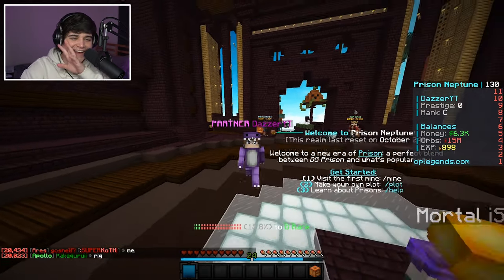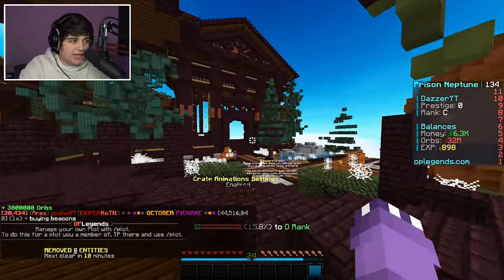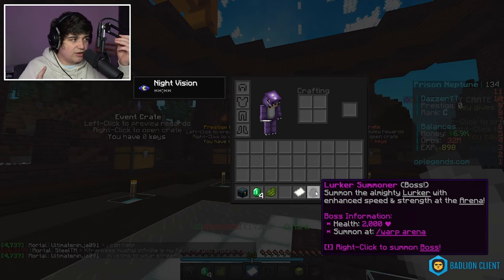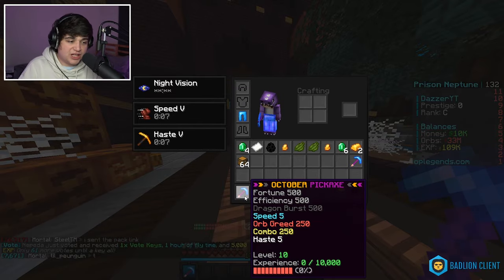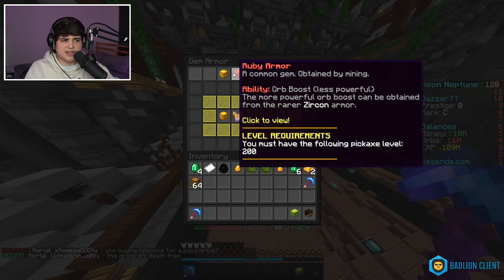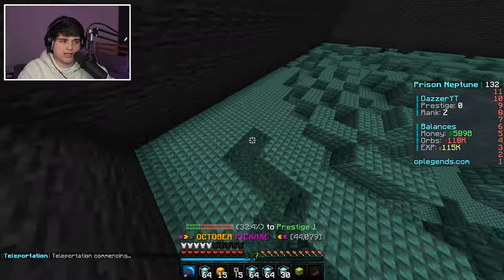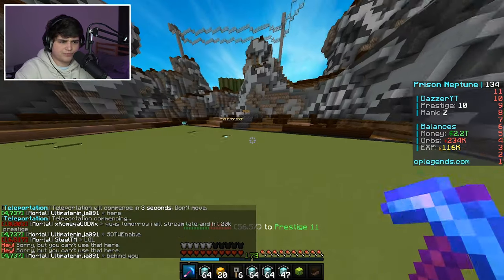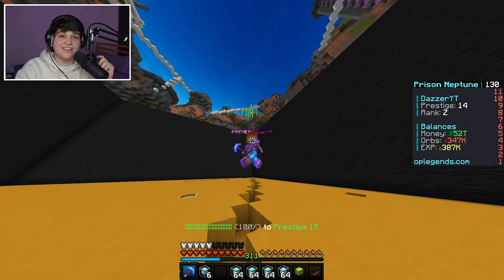UNLOCKING SUPER OP *GOD PICKAXE* ON SOTW! | Minecraft Prisons (OPLegends)